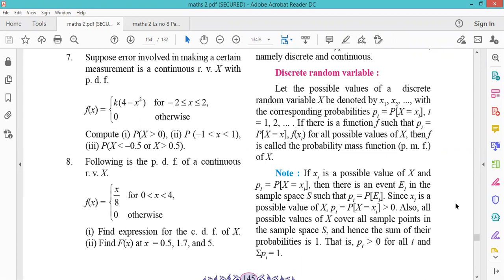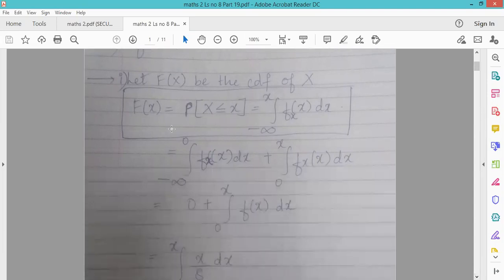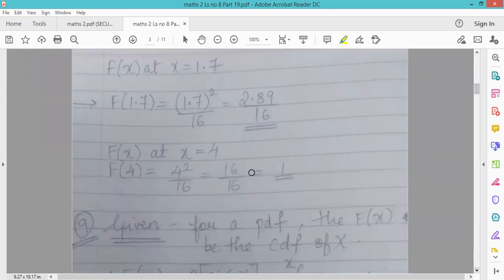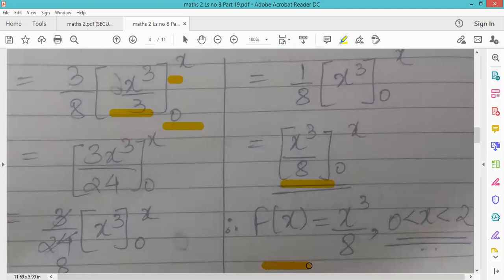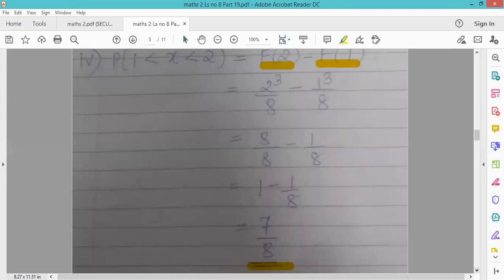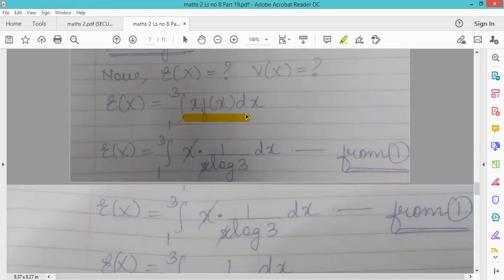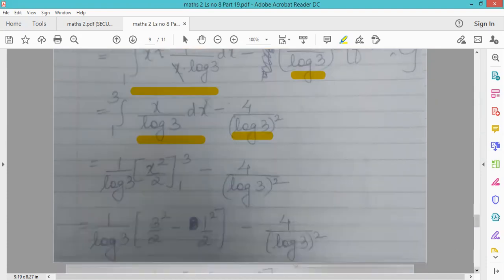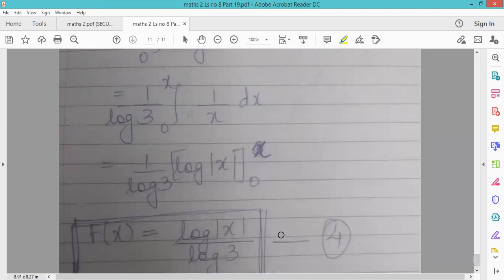HSC COMMERCE Class 12 Mathematics and statistics (II) 2 Chapter 8 Probability Distribution Part 19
Sums on PDF & CDF of a continuous random variable X Exercise 8.2
sums 8 , 9, 10